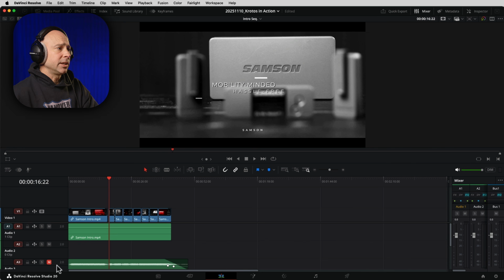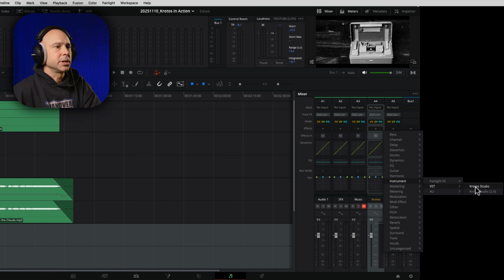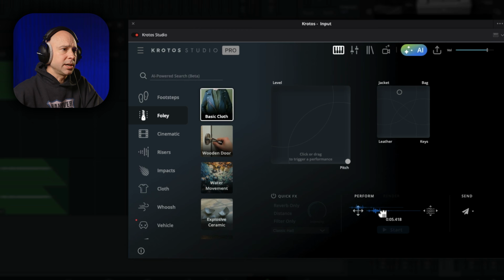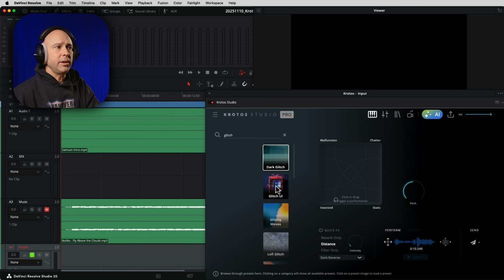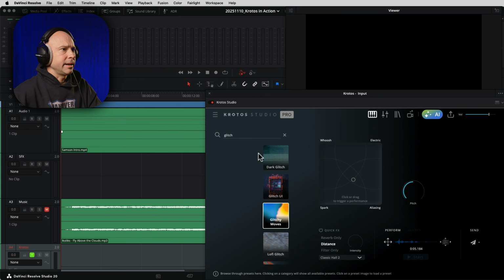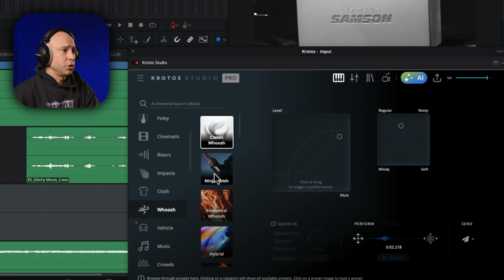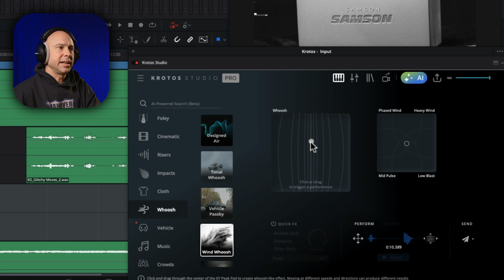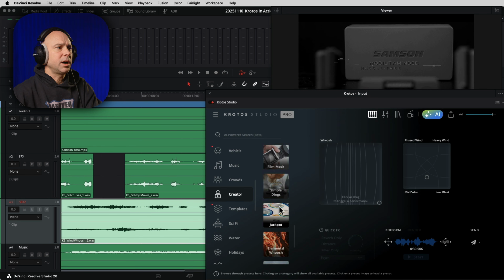DaVinci Resolve 20 Audio: I Created Cinematic Sound Design in a Way You’ve NEVER Seen Before!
I created cinematic sound design in a way you’ve never seen before.
Instead of searching through endless sound effect libraries, I performed every sound in this sequence using Krotos, a powerful sound design tool that lets you create sound effects in real time -  footsteps, clothing movement, doors, wind, impacts… all from scratch.

In this video, I’ll take you behind the scenes and show you:
 • How I used Krotos to design sound for a short cinematic sequence
 • How to “perform” sound effects instead of dragging in stock SFX
 • How to build realism using layers, foley, and motion
 • Why this method is faster and more creative than traditional sound design

If you’ve ever struggled to find the perfect sound effect, Krotos might change the way you edit sound forever.

💡 Want better audio in DaVinci Resolve?
Take my course ➜ Audio Essentials for Video Editors in DaVinci Resolve